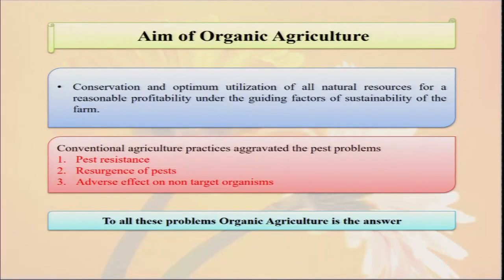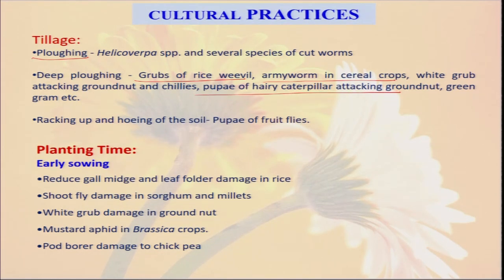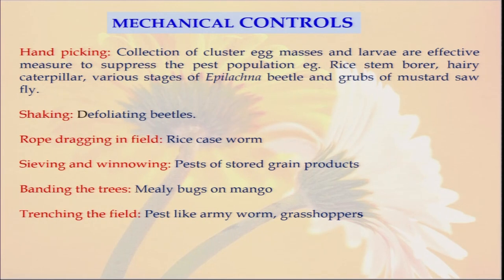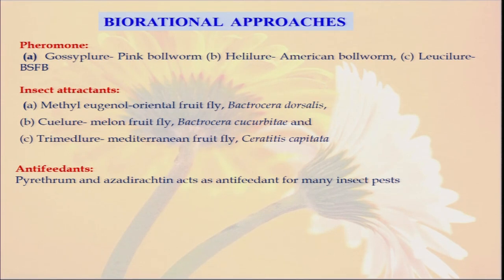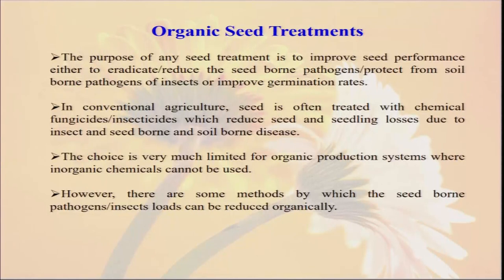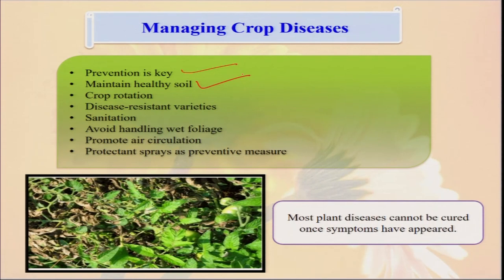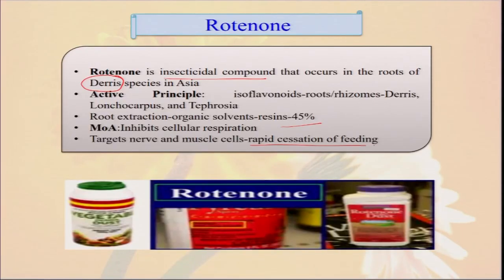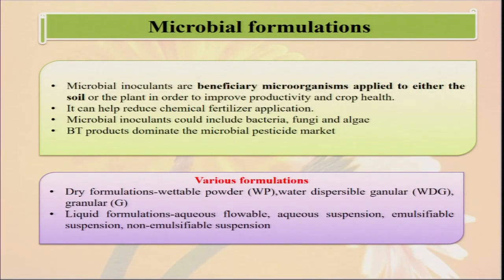Lecture-13 | Organic Certification and Marketing